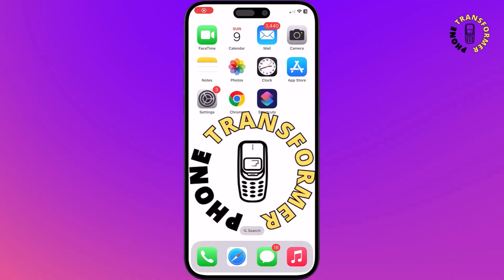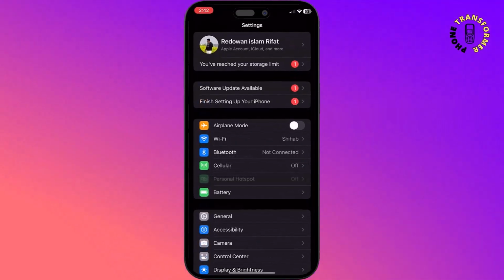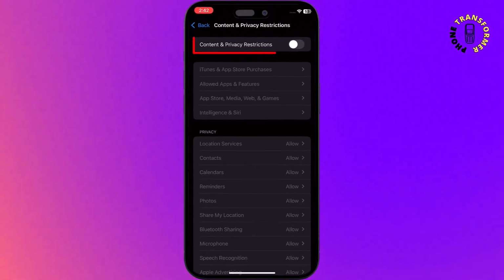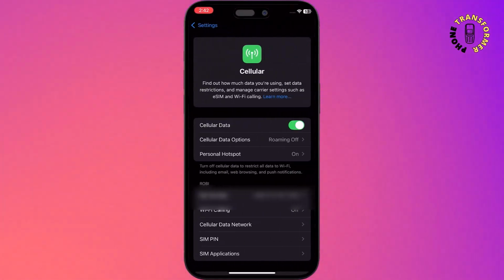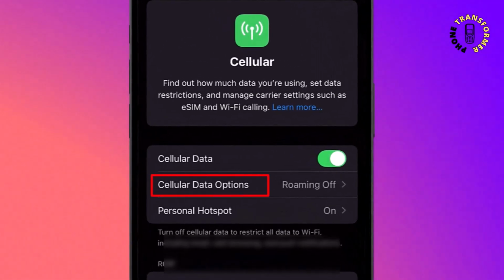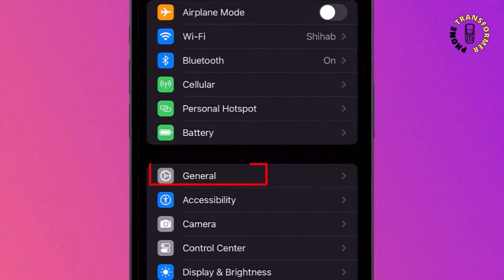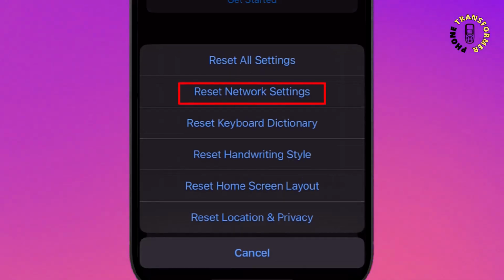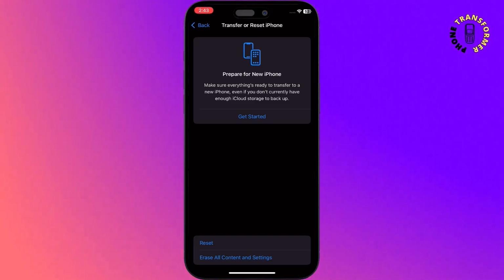How To Fix Hotspot Greyed Out On Your iPhone (Quick Tutorial)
Learn how to fix personal hotspot greyed out on iphone using Cellular Settings, APN and Network Reset menus. Follow this quick step-by-step tutorial to enable Personal Hotspot sharing again on iOS 17/18 — no carrier call needed.